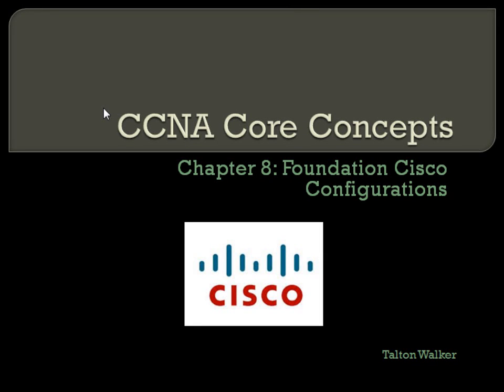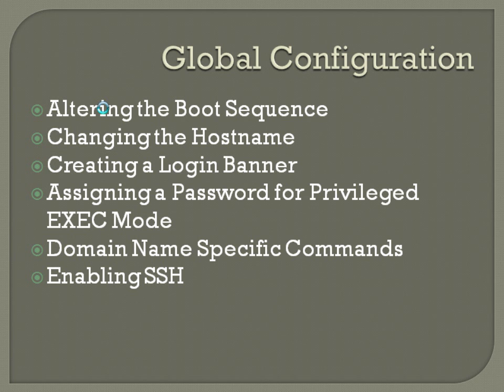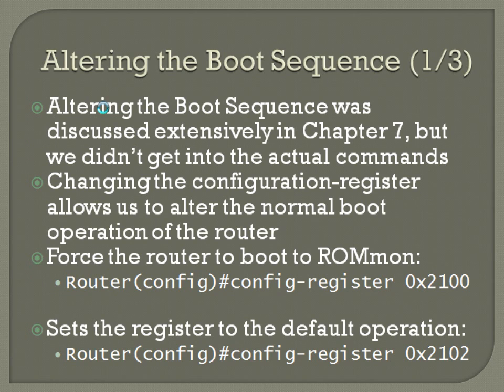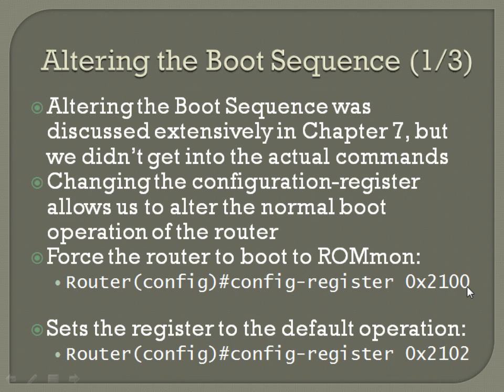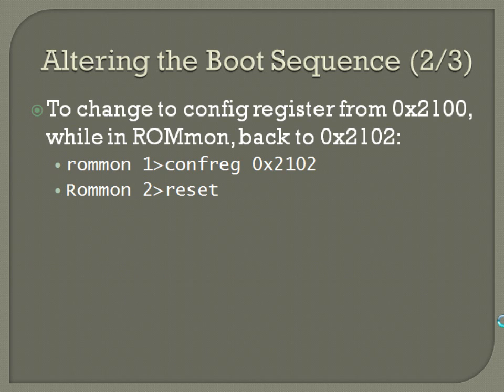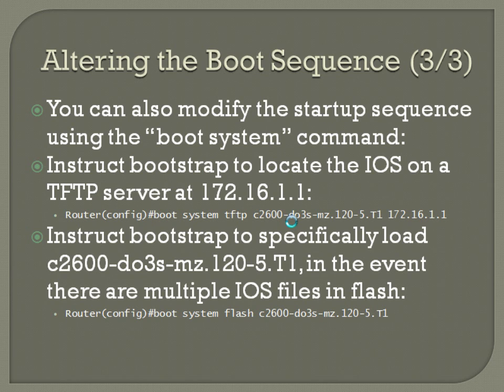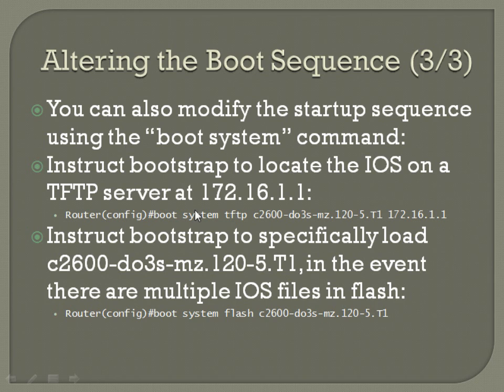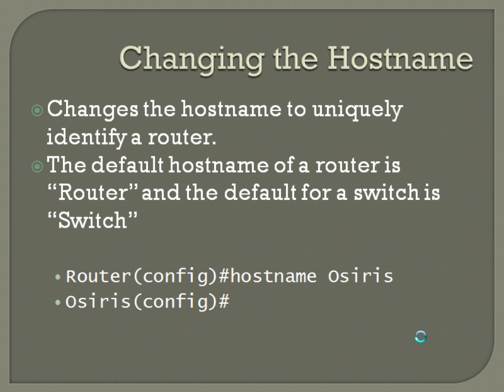CCNA Core Concepts - Chapter 8 (Part 1 of 5)